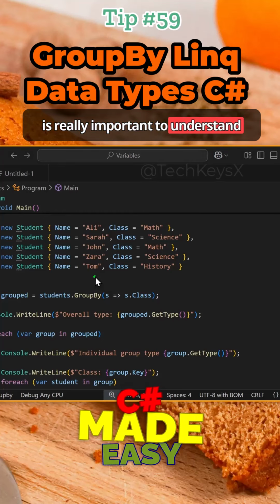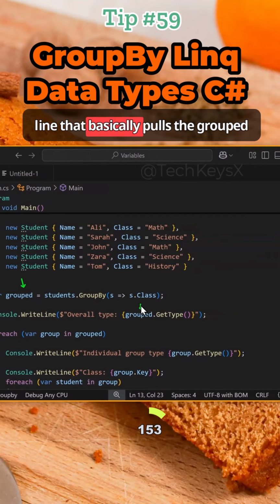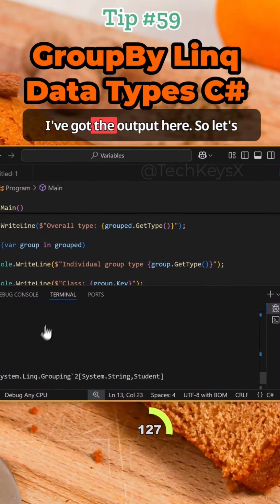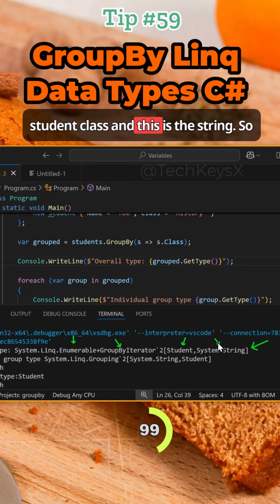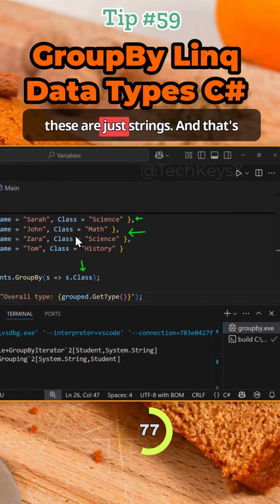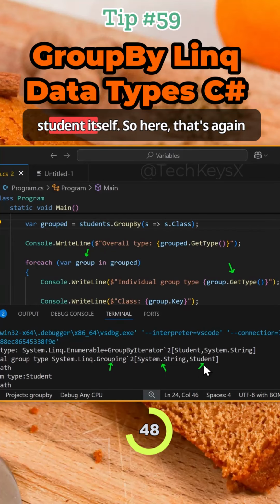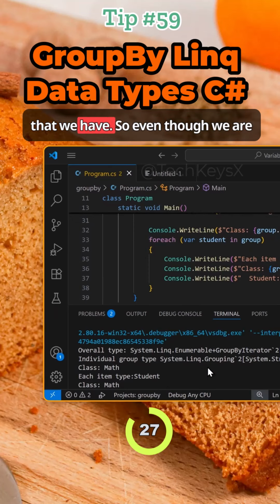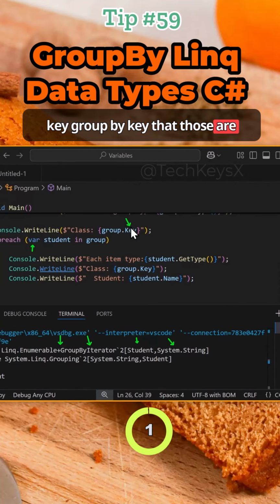GroupBy Linq Data Types C# Tip #59